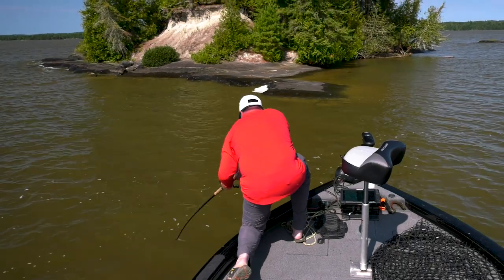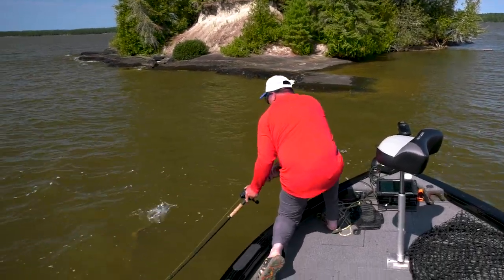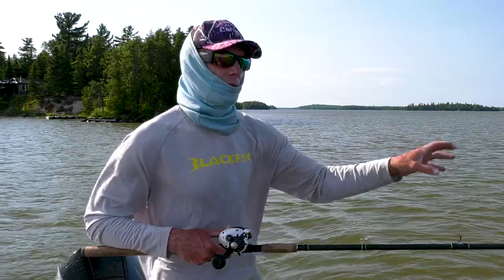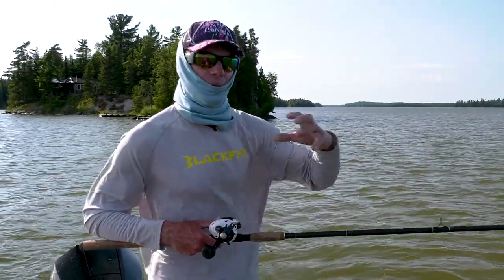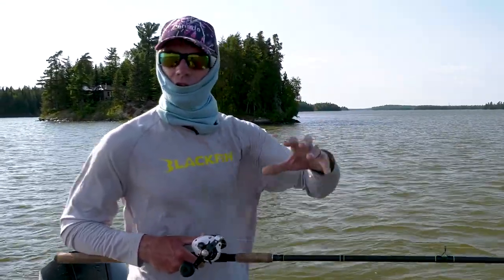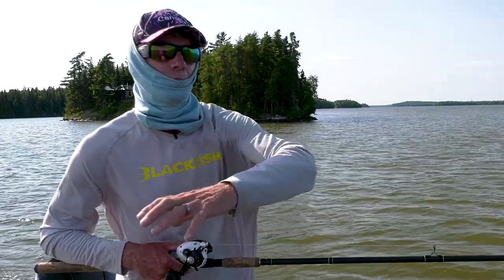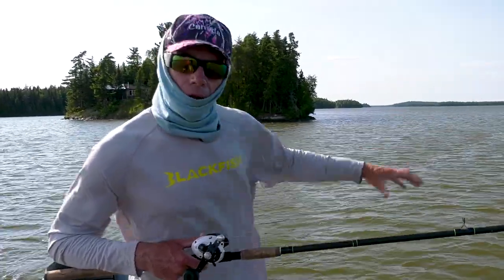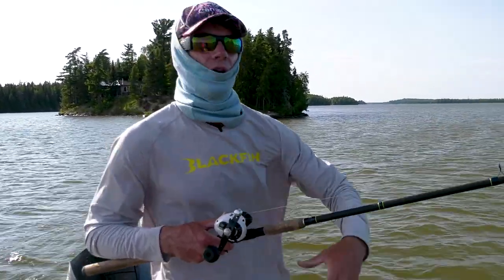Beginners Musky Guide - How to Catch Musky at the Boat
How to properly execute a figure 8 and catch more musky at the boat.  Pete Maina explains how to get musky to eat at the side of the boat.  Beginners guide to catching more musky.